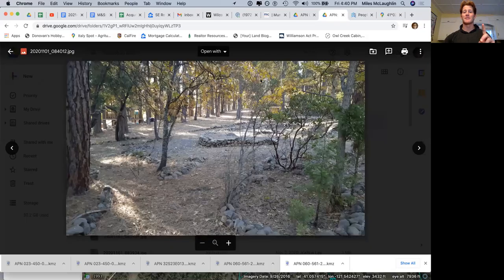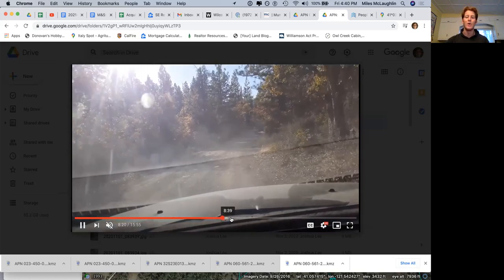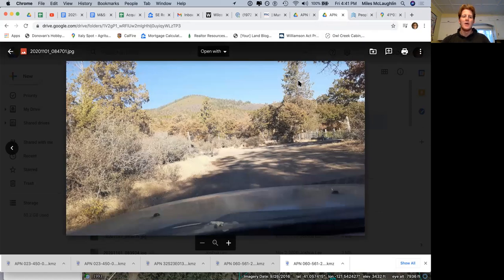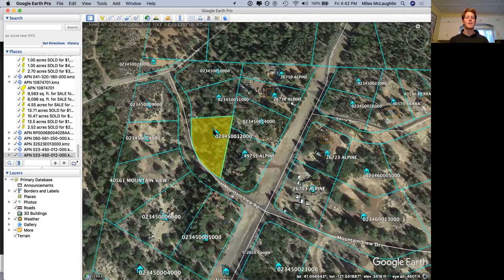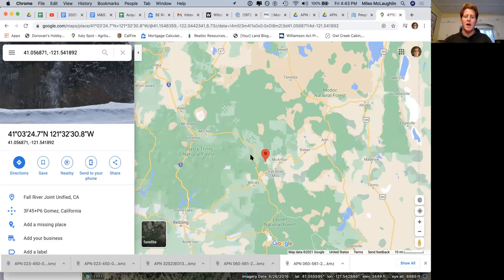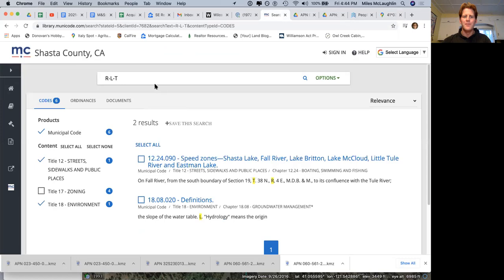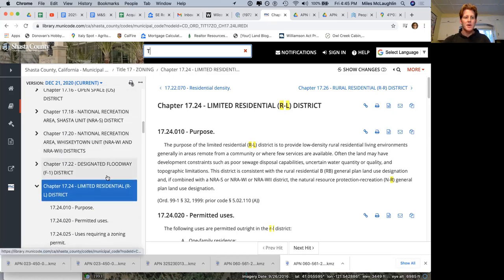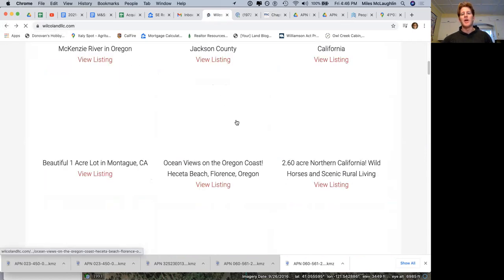Lovely 1 acre Fall River Mills, California!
Beautiful property to say the least! Landscaping is done and waiting for the perfect owner :) More details and listings

Miles McLaughlin
Wilco Land